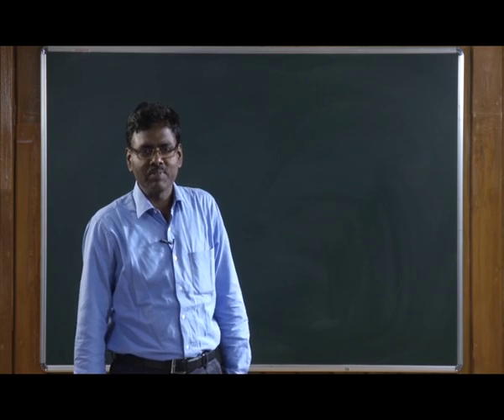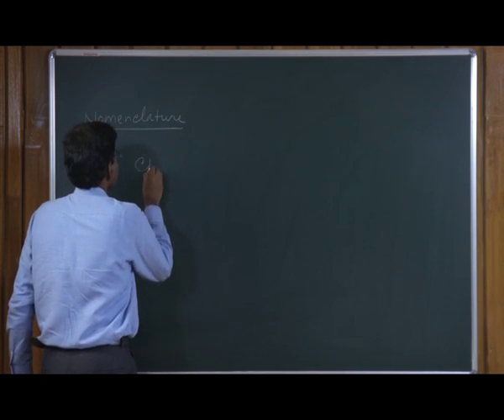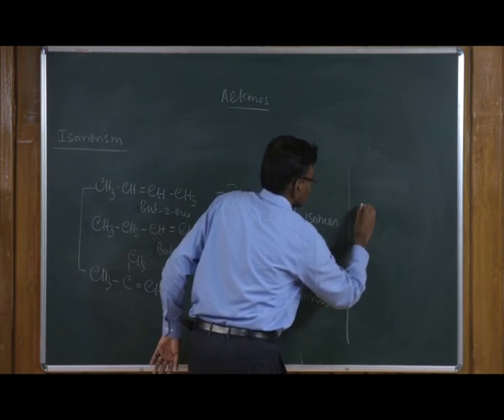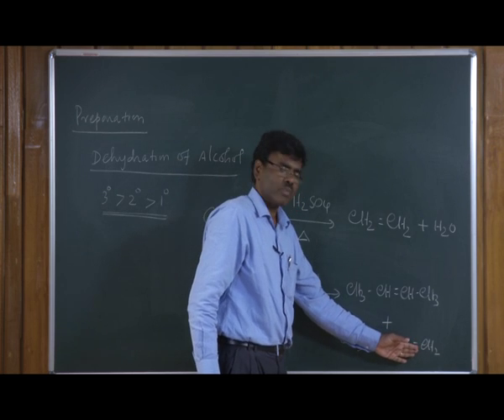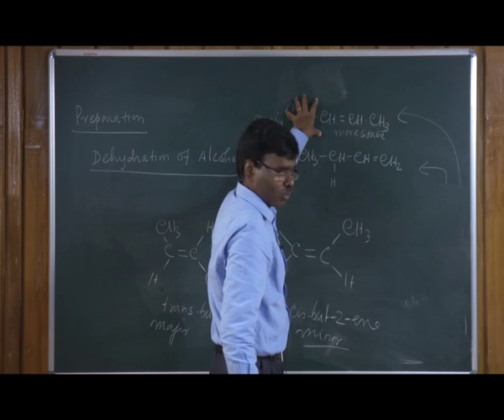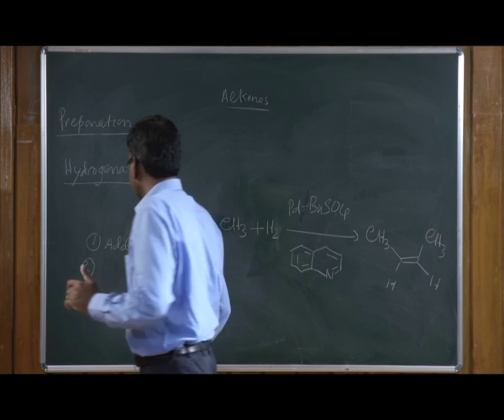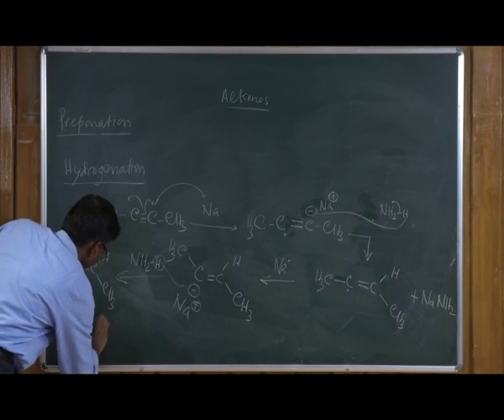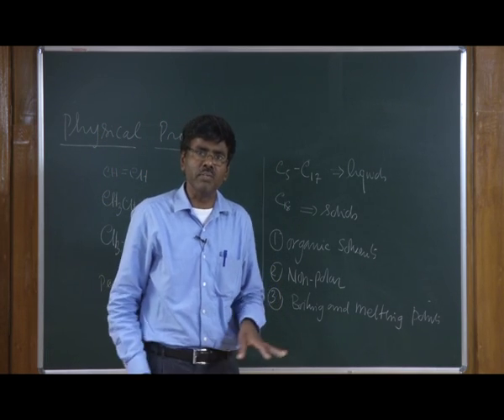HYDROCARBONS-3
Subject : Chemistry
Courses name : IIT PAL
Name of Presenter : Prof. T. Punniyamurthy